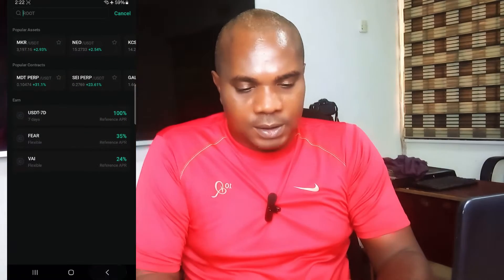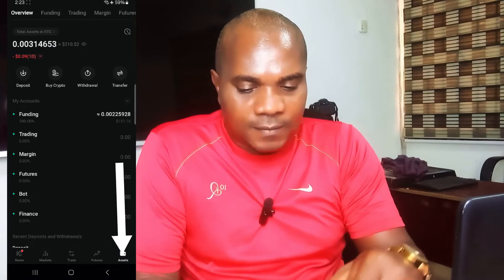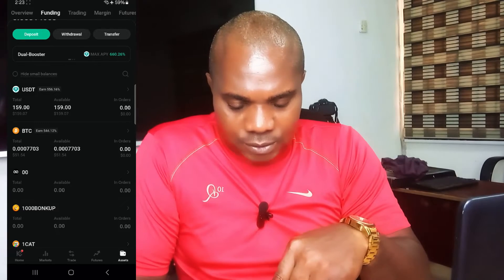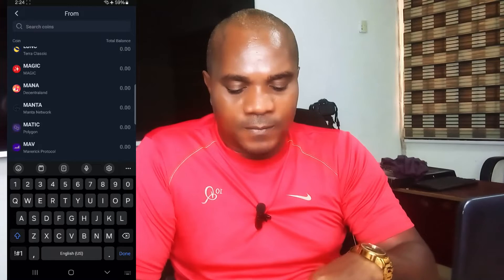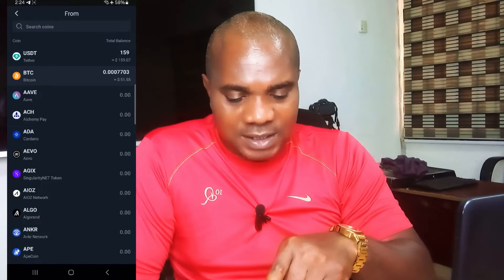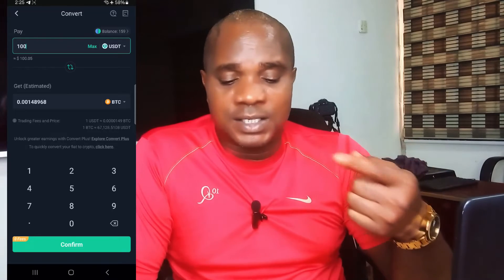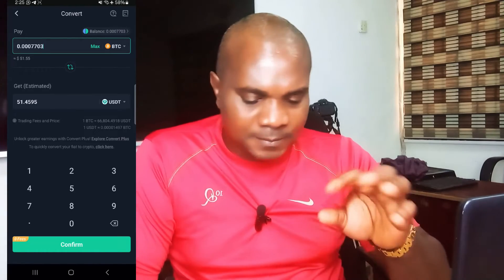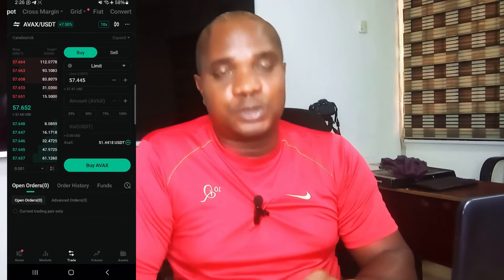How To Convert Btc To Usdt On Kucoin — Just In A Second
You Want To Know How To Convert Btc Or Any Crypto Coin To Usdt On Kucoin? Here is a very easy and fast Method to do that.
🚀 Ready to dive into the world of cryptocurrency trading? 🌟 Strap in, because today we're breaking down the ultimate guide on how to effortlessly convert your BTC to USDT on KuCoin, the go-to platform for crypto enthusiasts worldwide!
💰 Whether you're a seasoned trader or just dipping your toes into the digital currency waters, this step-by-step tutorial has got you covered! 📈 Say goodbye to confusion and hello to seamless transactions as we walk you through the entire process from start to finish!
🔥 With KuCoin's user-friendly interface and lightning-fast transactions, converting your BTC or any other coin to USDT has never been easier! 💸 Watch as we navigate the platform like pros, sharing insider tips and tricks along the way to maximize your trading potential.
⚡ Say goodbye to lengthy tutorials and hello to straight-to-the-point guidance that gets you results! 🚀 Whether you're looking to lock in profits, hedge against volatility, or simply diversify your portfolio, this video has everything you need to make informed decisions in the fast-paced world of crypto!
📊 So what are you waiting for? Let's conquer the crypto world together! 💪

Cheers!!!